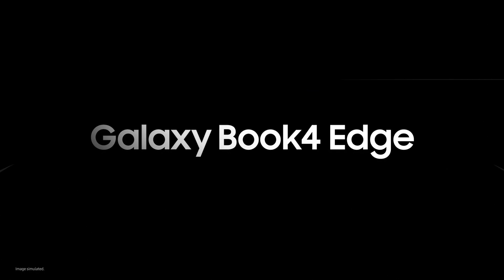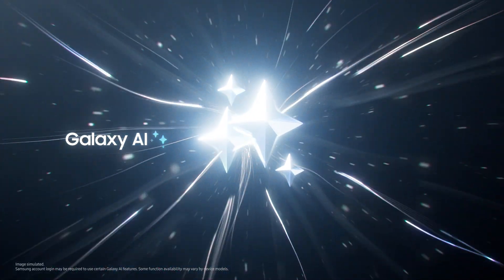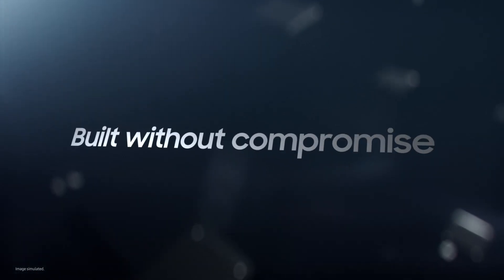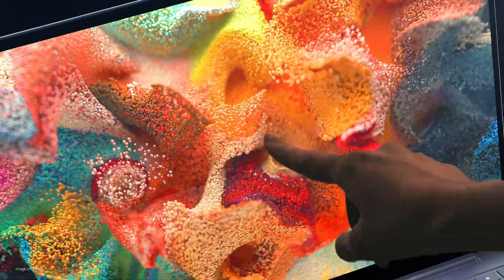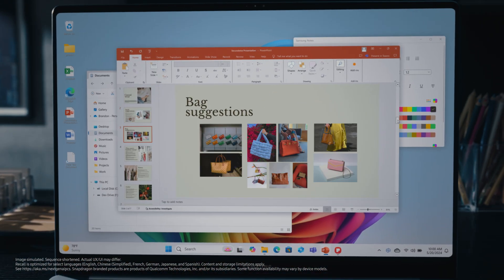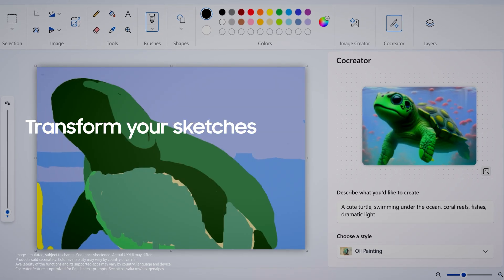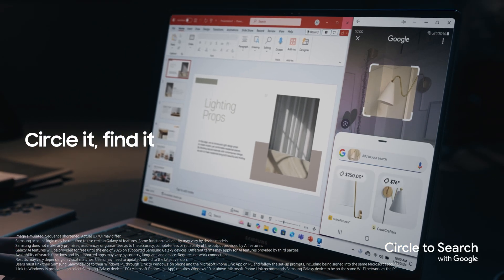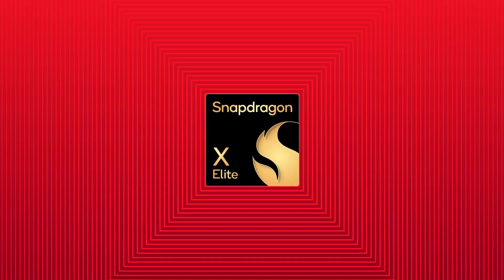스냅드래곤 X 엘리트 탑재 “Copilot+ PC” 💻 갤럭시 북 4 엣지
국내 최초, 갤럭시 북 시리즈 최초 "Copilot+ PC"
💻 갤럭시 북 4 엣지가 곧 출시됩니다!

✔ 세상에서 가장 빠른 45 TOPS NPU 스냅드래곤 X 엘리트 탑재로, 기존 대비 4배 빠른 연산 처리능력 1
✔ 초고속 충전 기능 및 최대 22시간 동영상 재생 가능한 배터리 성능 2
✔ 온디바이스 AI와 클라우드 AI를 모두 지원하는 하이브리드 AI PC
✔ 다양한 기기간 매끄러운 연동 경험 제공
✔ 삼성과 마이크로소프트의 가장 높은 수준의 보안 프로그램 적용

스냅드래곤 X 엘리트가 탑재된 차세대 AI PC, 갤럭시 북4 엣지를 6월 18일부터 만나보세요💻

※ *1 갤럭시 북4 프로 대비 / *2 16 인치 제품 한정